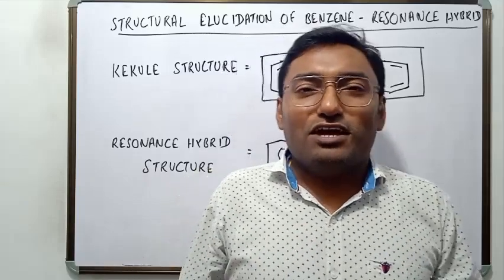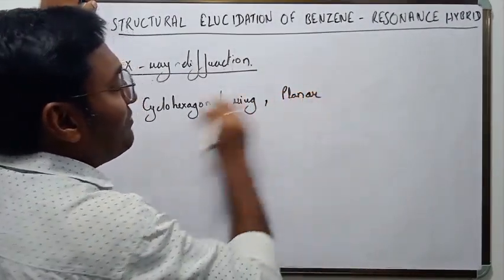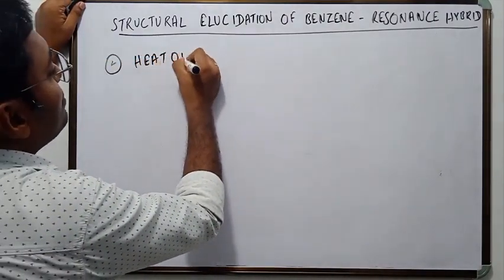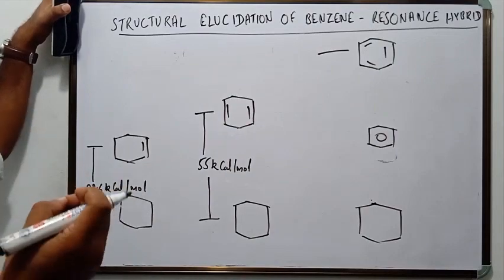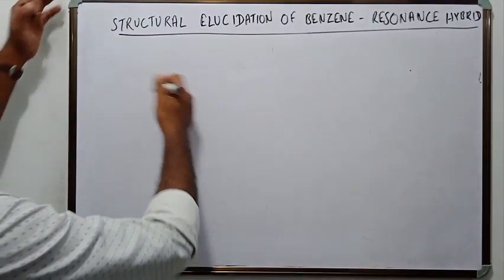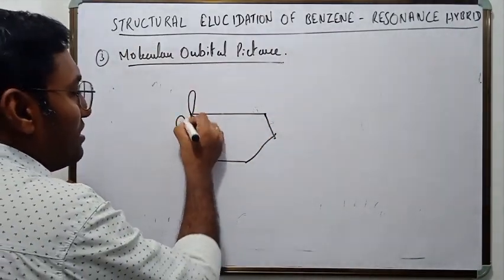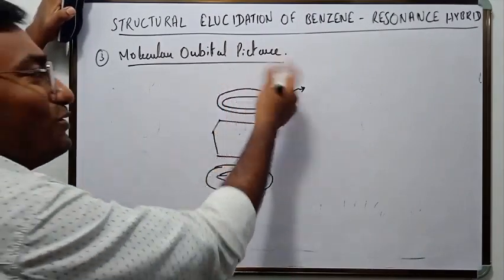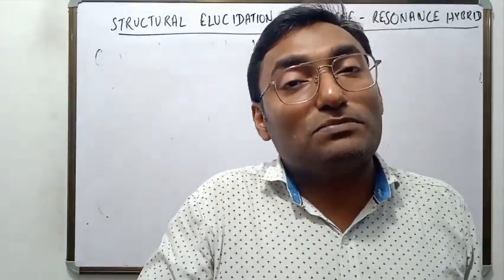Structural Elucidation of Benzene, Part - II : Resonance Hybrid Structure